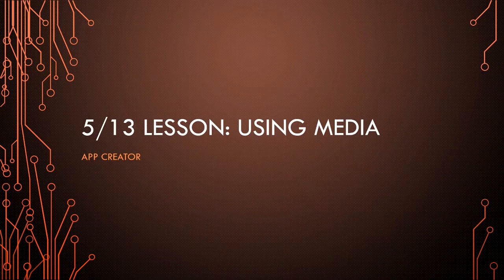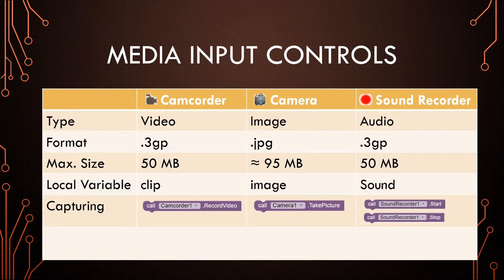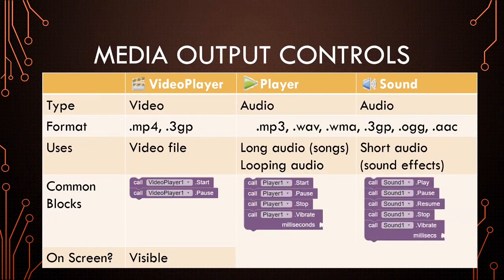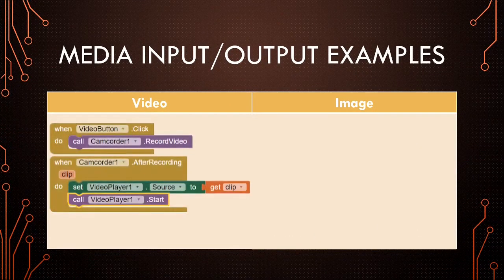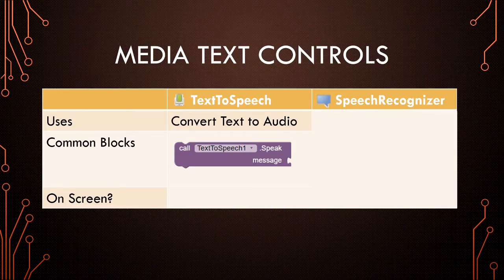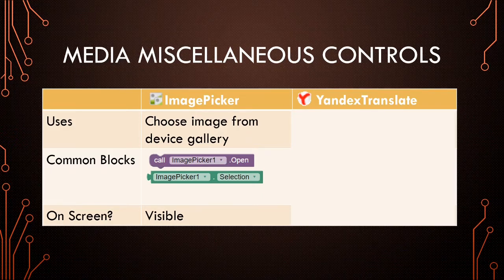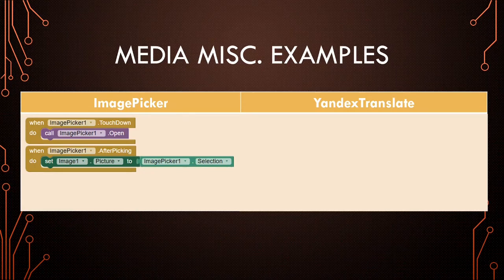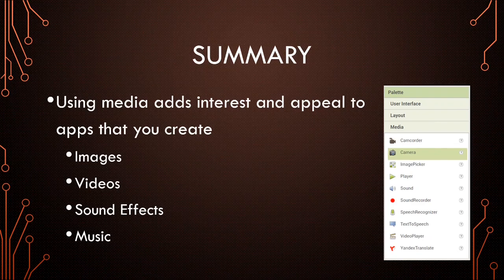App Inventor 2: Using Media